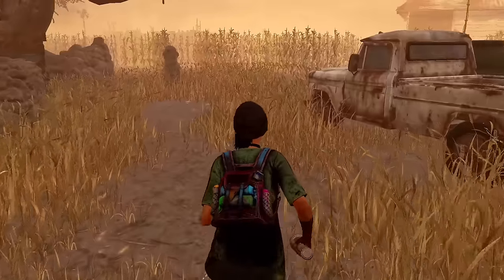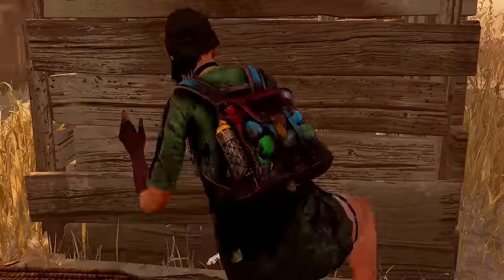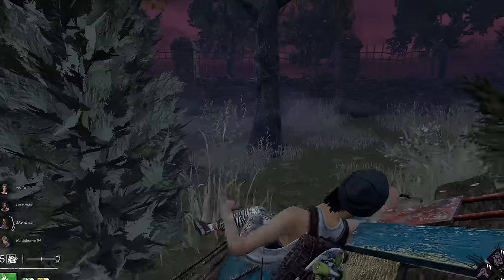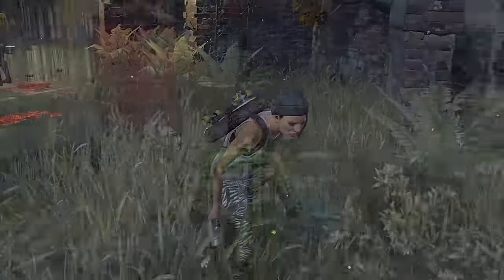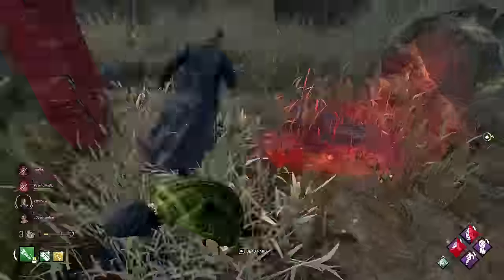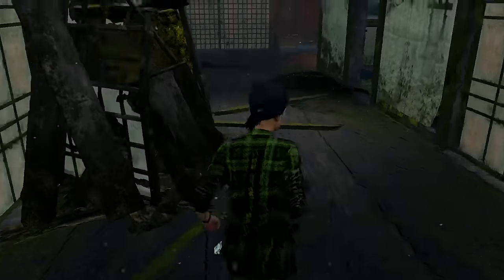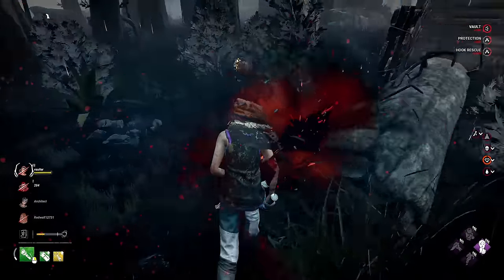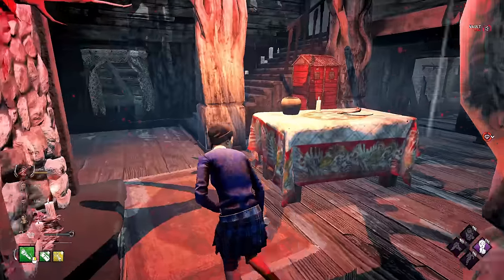The Vault Tech That BROKE Dead by Daylight!